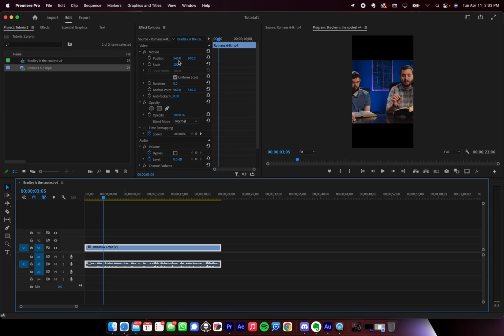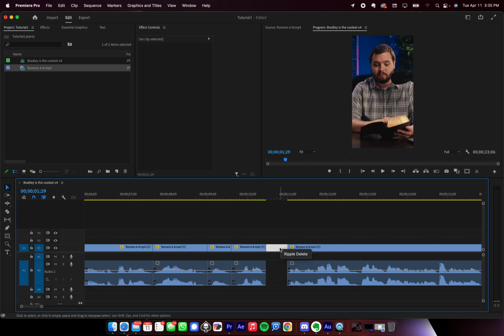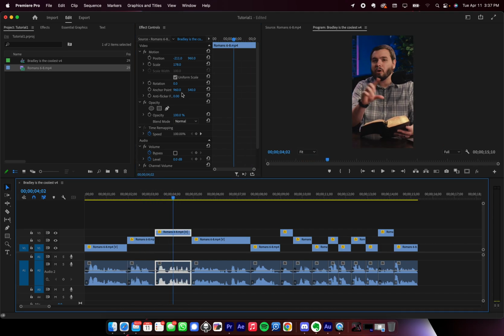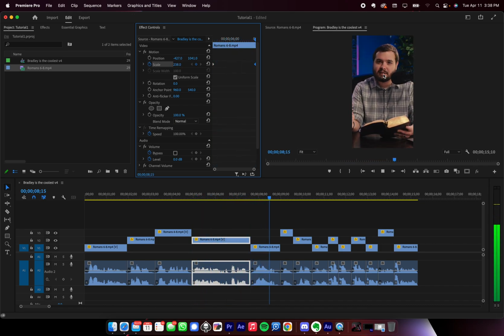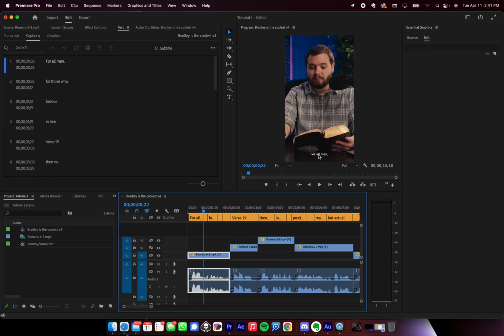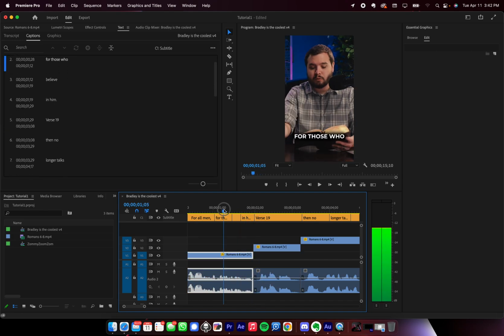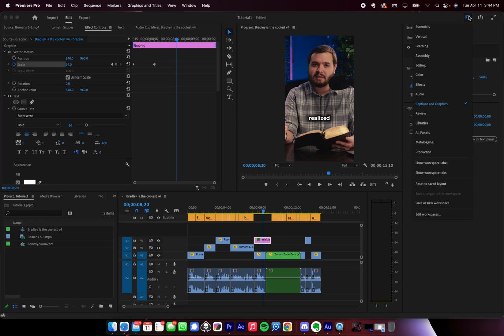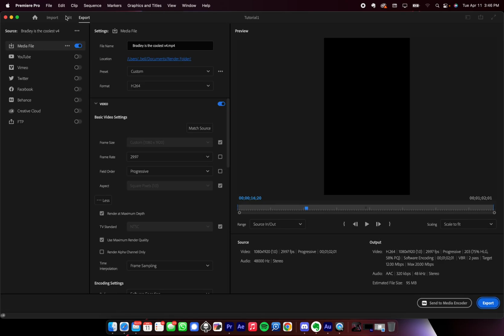Bradley's Premiere Pro Tutorial - Making GLM Shorts